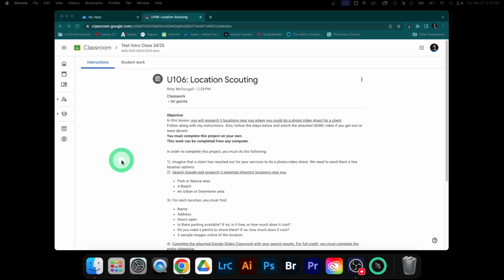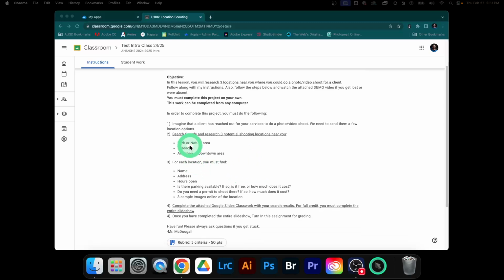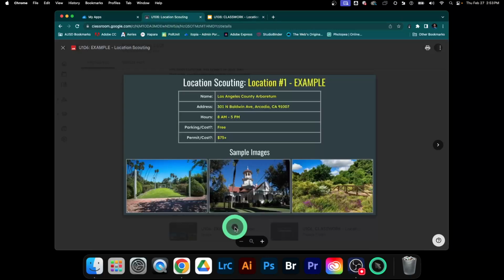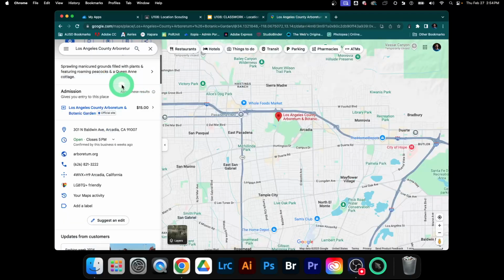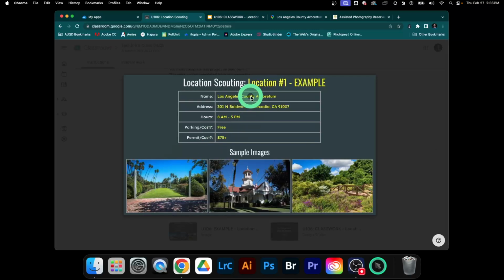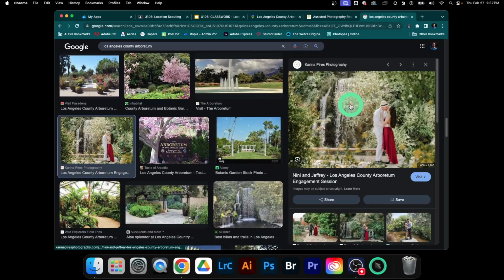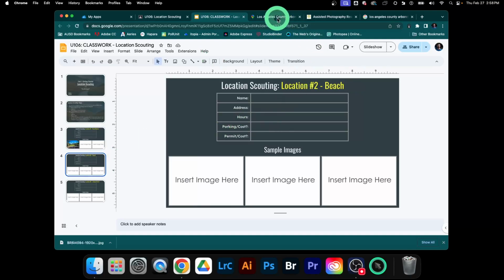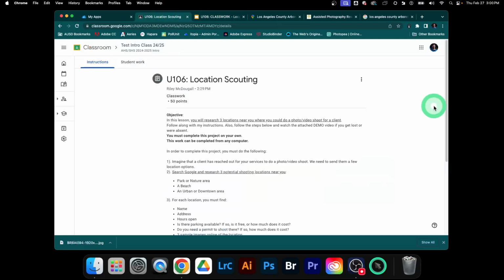U105: DEMO - Location Scouting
This is classwork for Unit 1: Getting Started.
Follow along with this video to learn how to research potential photo & video shoot locations near you.

-Mr. McDougall